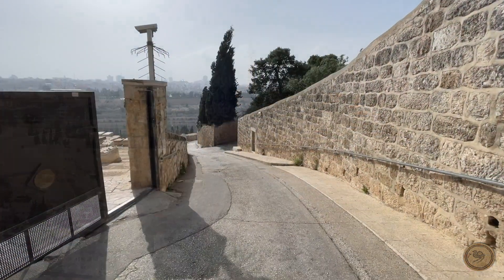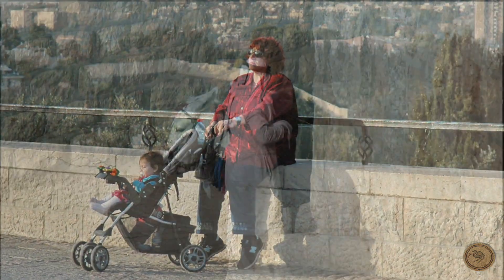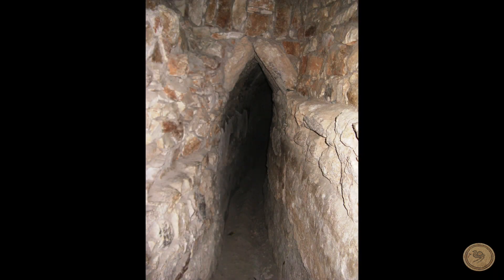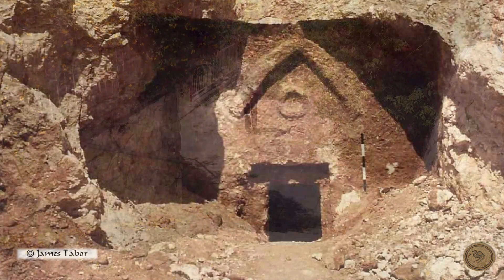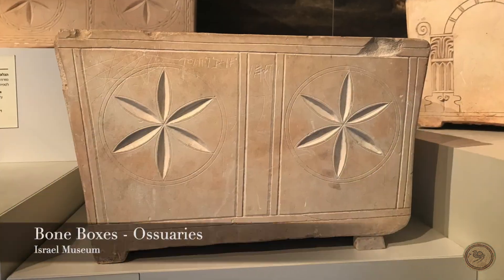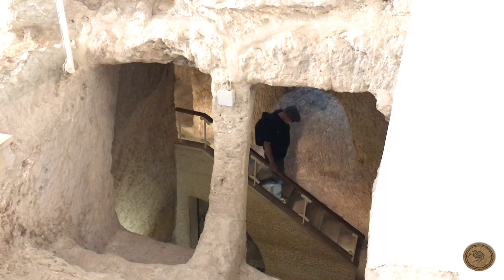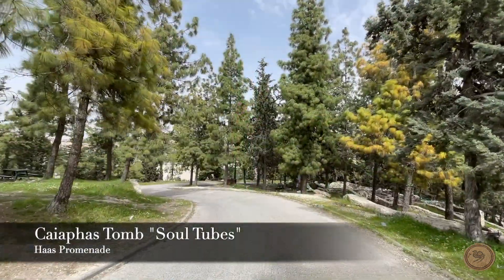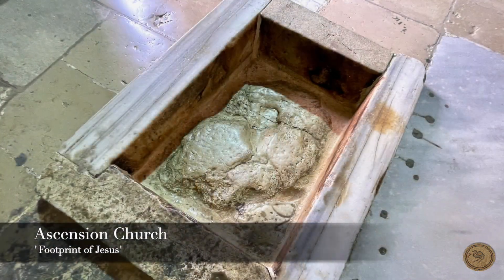Caiaphas' Family Tomb & Rolling of Souls" to Mt. of Olives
Pictured in thumbnail: A "Soul Tube" out of a grave with human remains! In this video I discuss the Jewish concept of "Rolling of the Souls" in the coming resurrection, and the ancient value to be buried at the Mount of Olives, where those people will be resurrected first. In addition, I wanted to focus on my stomping grounds in the area around East Talpiot, Jerusalem; the Herodian aqueduct there which originates from Solomon's pools (Bethlehem) to the Temple; and the so called Tomb of Jesus on Dov Gruner Street in E. Talpiot.

When the modern rabbinic authorities find human remains in a tomb, they give access to the souls within with "soul tubes". There are two great examples at the Haas Promenade, and ironically it's in the area of the high priest Caiaphas' family. It was there that archaeologists found his ossuary, or "bone box".

I finish with New Testament views of the Mount of Olives.

If you would like to use this video, please give credit by copying and pasting the following:

🌟Pics of Solomon's Pools are free use Wikicommons

🌟Interior Images of the Talpiot tomb are copyrighted to James Tabor